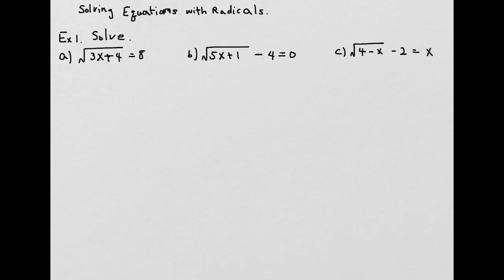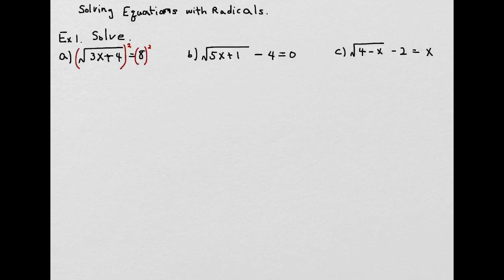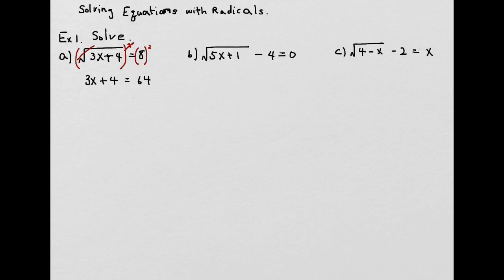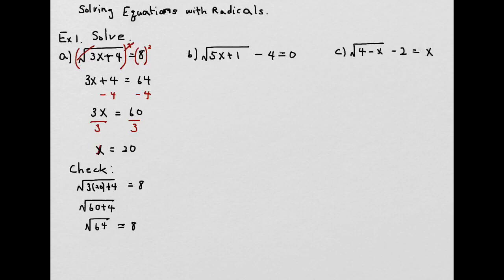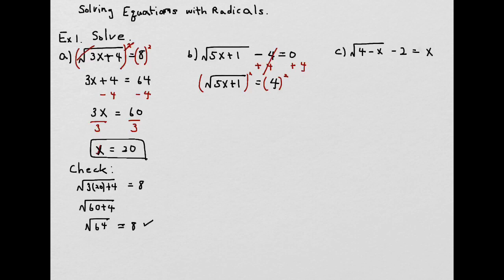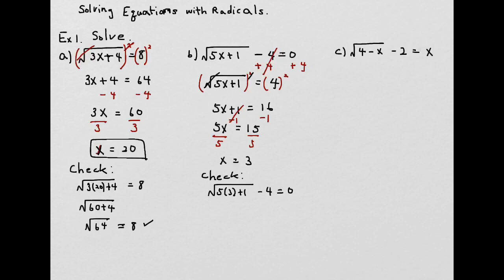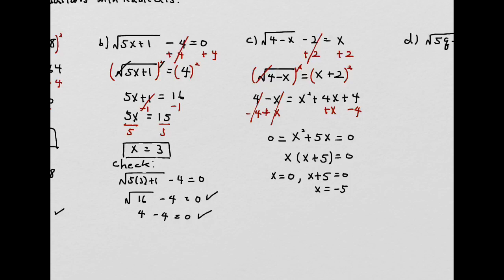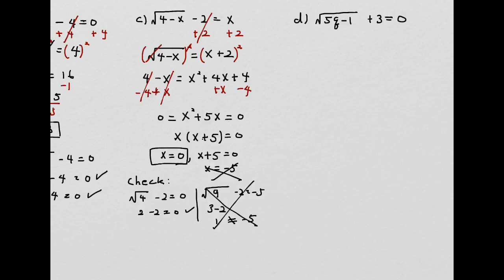Math96 10.6 Solving Radical Equations